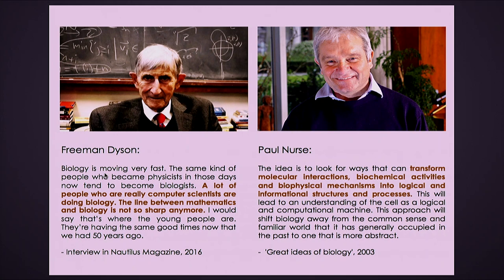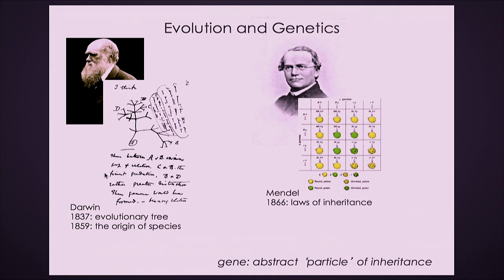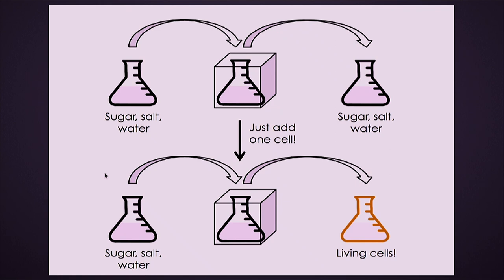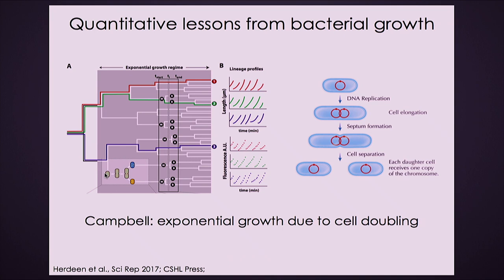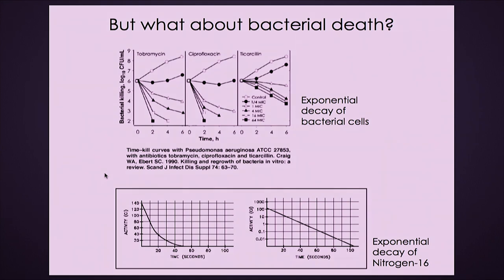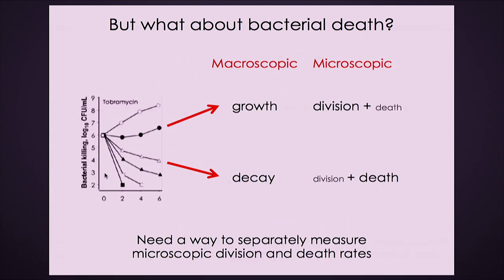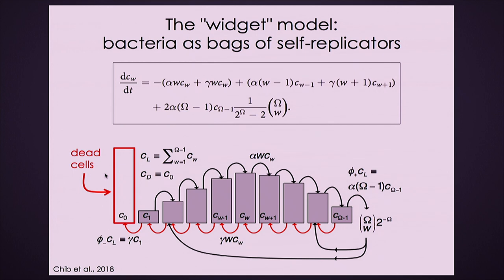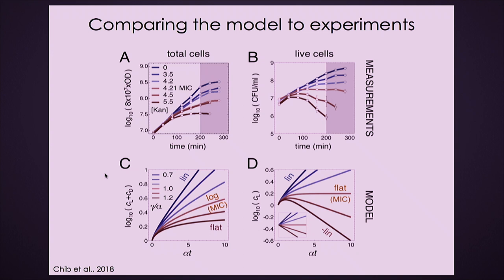Randomness in Biology - 5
Speaker: Mukund THATTAI (NCBS, Bangalore)
2019_03_15_09_00-smr3274